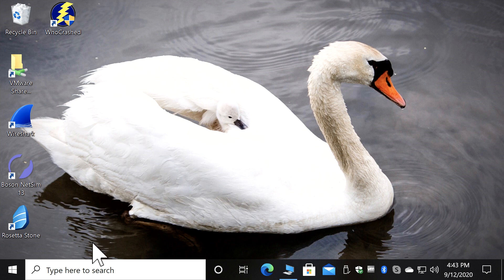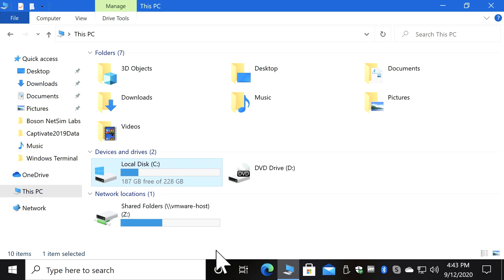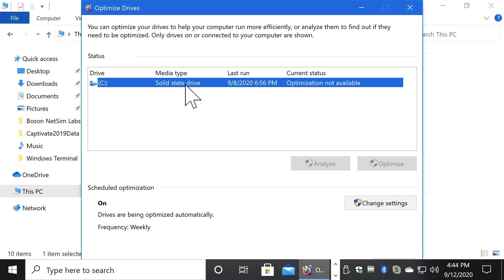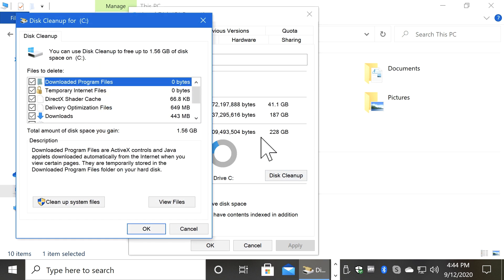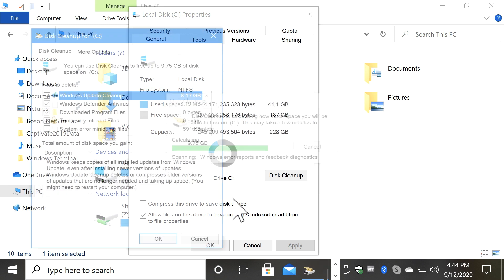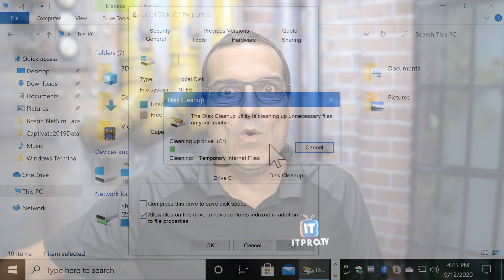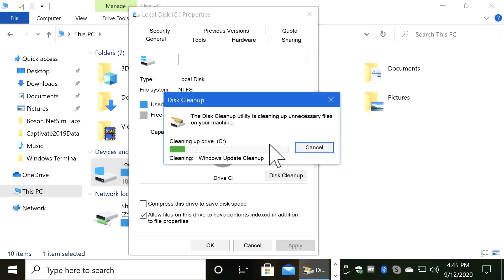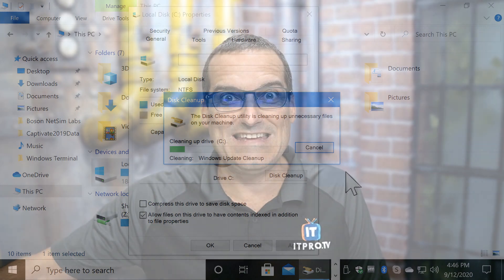How to Speed Up Windows 10 - Part 2 - Free Disk Space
In part 2 of this series on speeding up your Windows 10, Anthony Sequeira will show you how to keep plenty of free disk space on that C: drive. Permitting the system disk to fill is a sure way to hinder the performance of Windows 10. In fact, Windows 10 might not even function unless you have enough free disk space.

This video also discusses defragmentation and how that is now handled in this world of SSD drives.